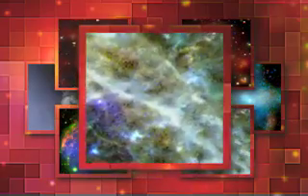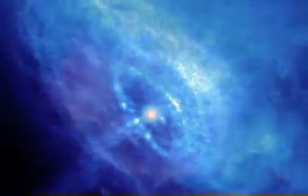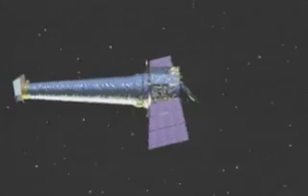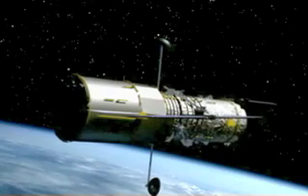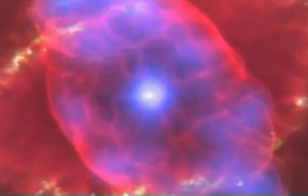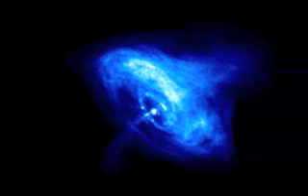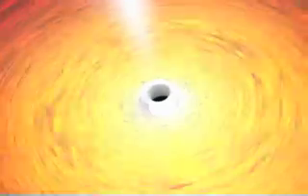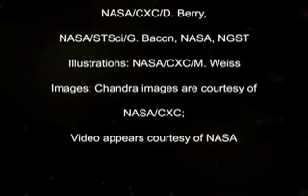Chandra, Not Your Backyard Telescope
X-ray telescopes like Chandra are not like the telescopes you find in backyards or at the local observatory. In addition to being above the Earth's atmosphere, they need to have special mirrors to detect the X-rays that pass through most objects.